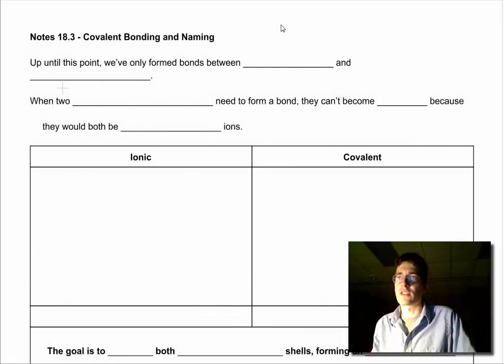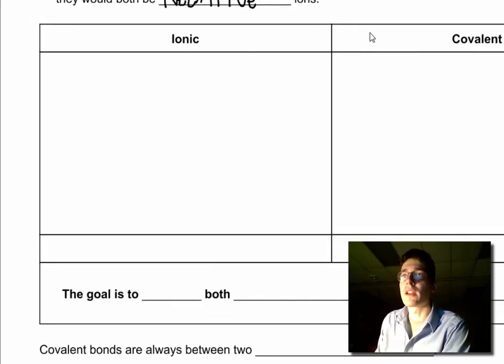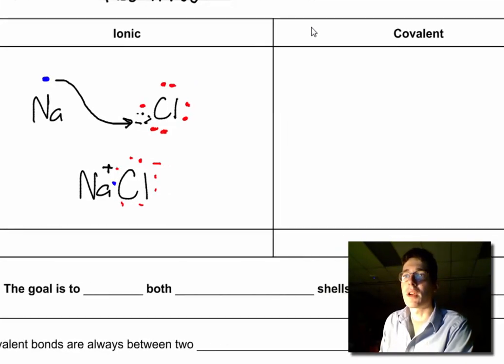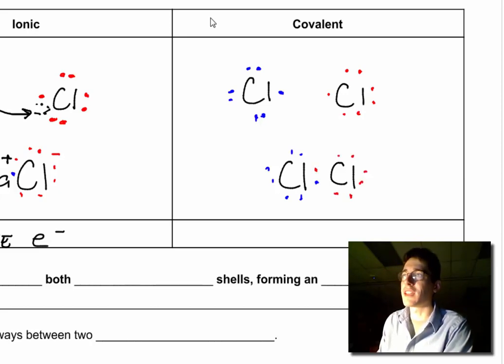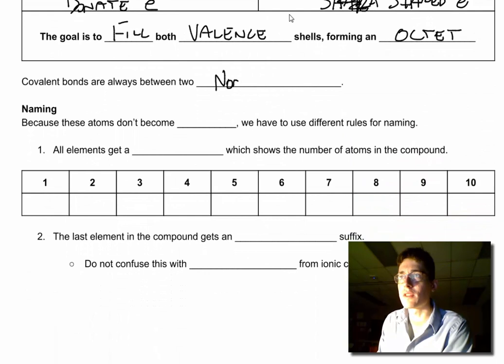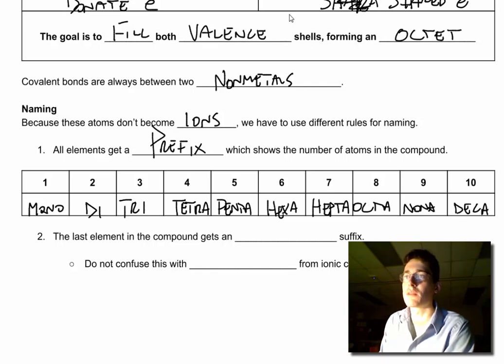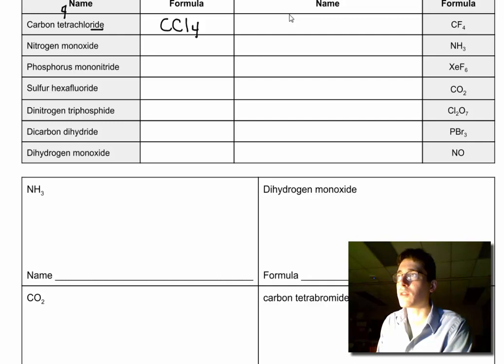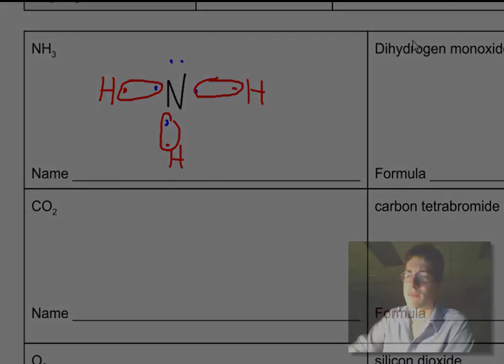Covalent Bonding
A look at the mechanisms of ionic vs covalent bonding and a short explanation of how to write formulas for and name compounds.